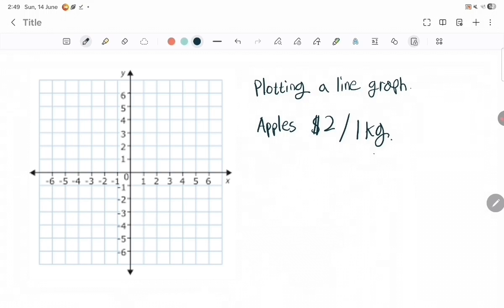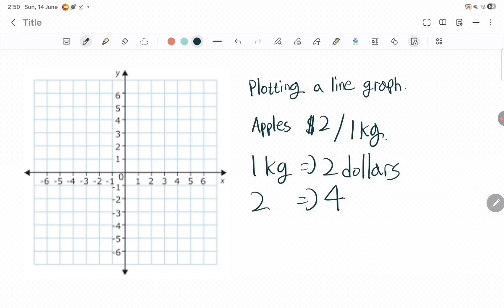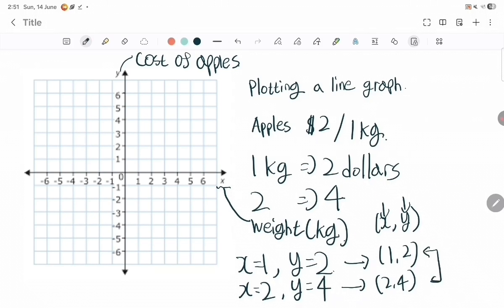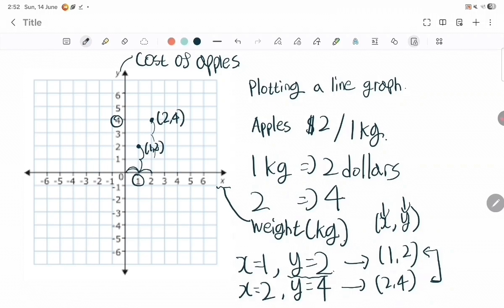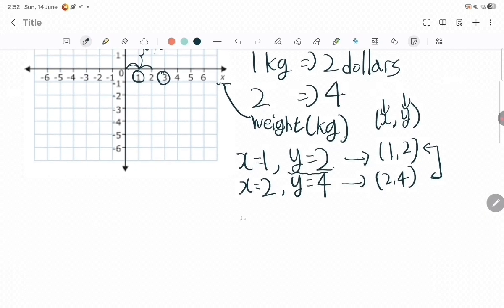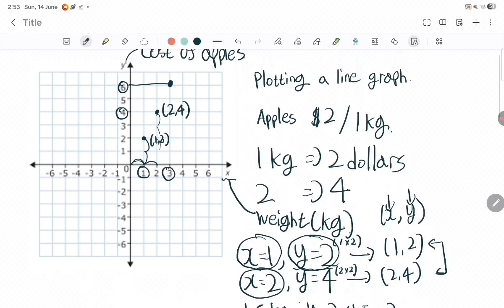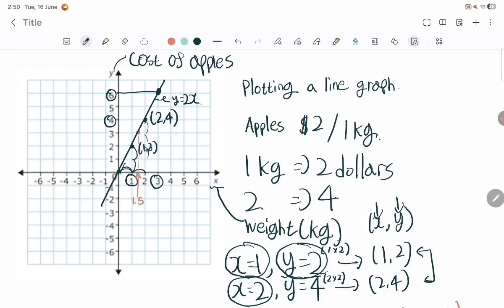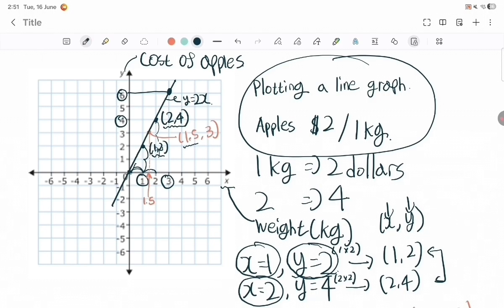Understading fuctions (1) : plotting a simple line graph